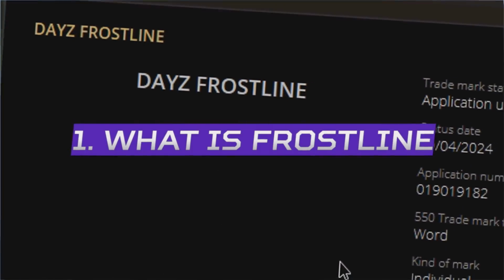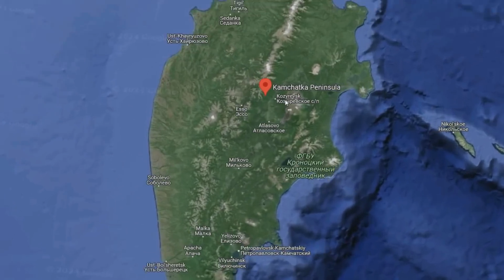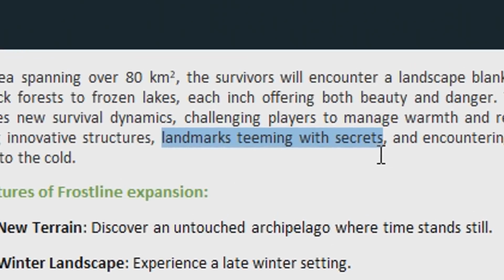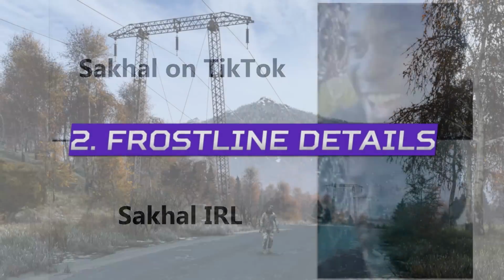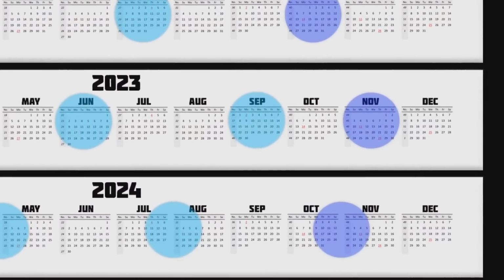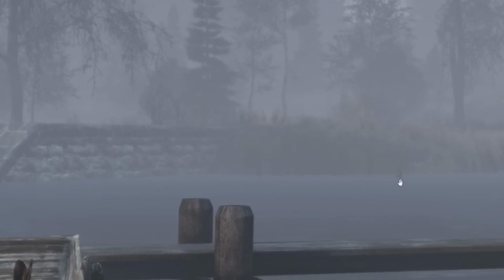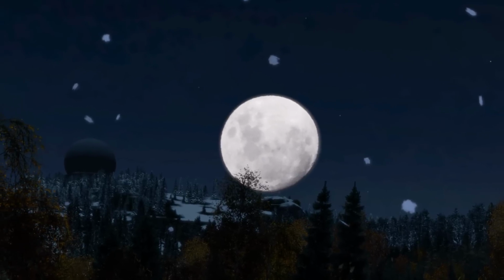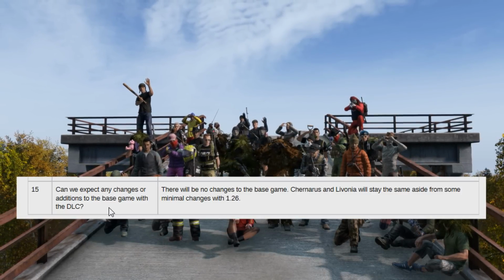DayZ Frostline Expansion Details | Winter Map Confirmed!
I go over the latest details on the highly anticipated DayZ Frostline expansion that will include a winter map for consoles and pc players. With the new map called Sakhal, players can expect a chilling late winter setting with diverse terrains, from lush forests to towering mountain ranges. Including enhanced survival mechanics, including new items, diseases, and wildlife encounters. The lore behind Sakhal's rumored safe haven turned treacherous landscape. Plus, get a sneak peek at teaser images and video slices hinting at exciting additions like enhanced fishing mechanics and secretive structures.